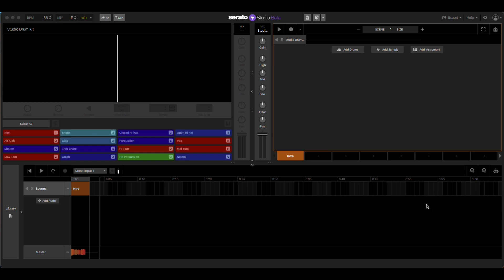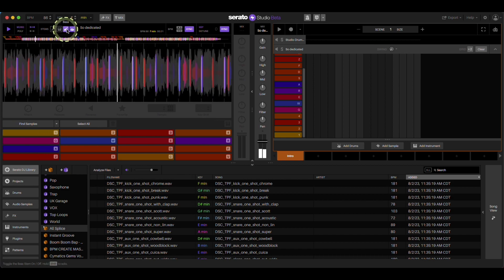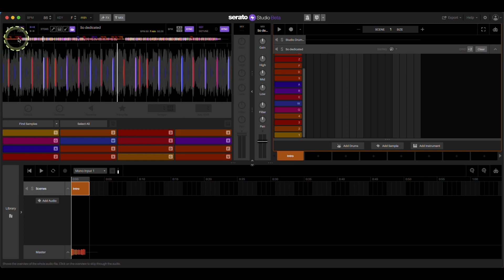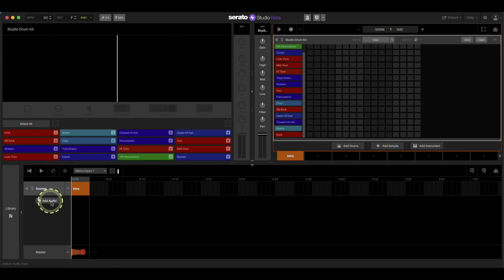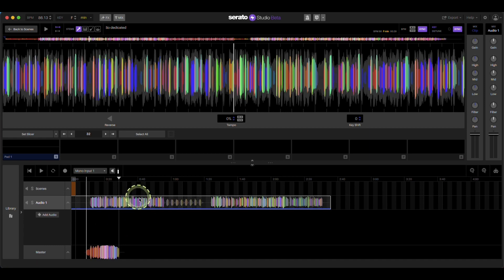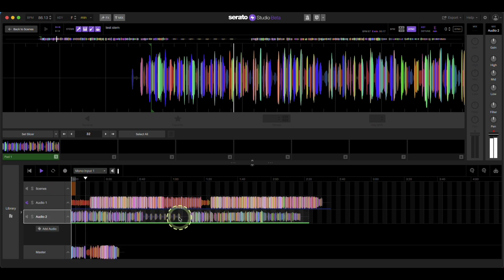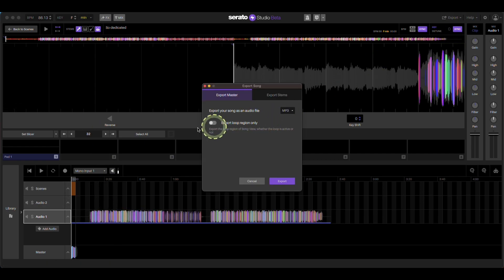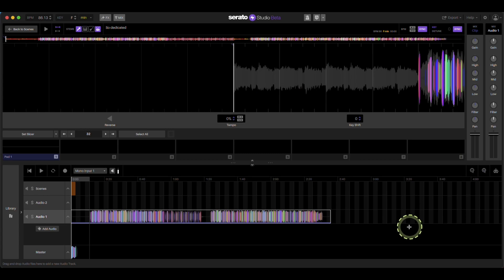Serato Studio Stem Help (exporting issues)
Hey everyone! In this tutorial, I'm excited to show you how to use stems in Serato Studio to effortlessly extract specific parts of a song like the melody or acapella. If you've been struggling with this process or have come across confusing comments in forums, don't worry, I've got you covered!

TimeStamps
0:00 Intro
0:34 Issues you might be running into
1:00 Stem Buttons
1:25 What some are doing that doesn't work
2:45 Correct way of getting Stem extraction exports to work
3:25 Song Mode and exporting
4:35 Recap
6:16 End

What are Stems?
First, let's clarify what stems are. Stems are individual audio tracks that make up a complete song. These can include separate tracks for the vocals, drums, bass, melody, and more. Using stems allows us to isolate specific elements of a song, making remixing and editing a breeze.

Why Use Serato Studio?
Serato Studio is a powerful music production software that simplifies the process of creating remixes and edits. It offers a user-friendly interface and a wide range of features, making it perfect for both beginners and experienced producers.

Step-by-Step Guide
In this tutorial, I'll walk you through the process of using stems in Serato Studio to extract parts of a song, focusing on the melody and acapella. We'll cover:

Importing your song for Stems: I'll guide you on how to find stems for your favorite songs and import them into Serato Studio.

Extracting the Melody: I'll show you how to isolate the melody from the rest of the song using the stems.

Extracting the Acapella: Discover the simple steps to extract the acapella vocals from the original track.

Helping with Confusion and Struggles
I understand that many of you might have faced challenges while working with stems or encountered confusing information on forums. This tutorial aims to clarify those doubts and streamline the process for you.

Join the Music Production Community
Let's build a supportive community where we can share our music production knowledge and help each other grow as artists!

Get ready to unlock the full potential of Serato Studio with this comprehensive stems tutorial. Let's dive in and take your music production skills to new heights. See you in the video!